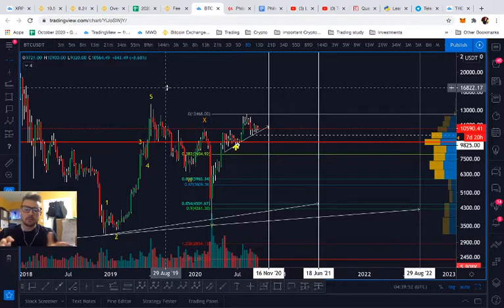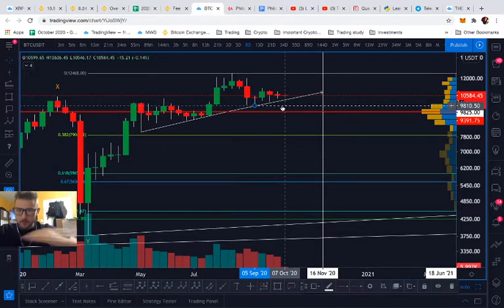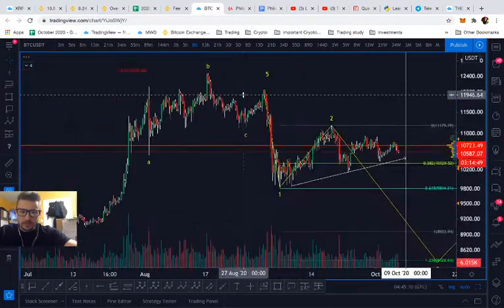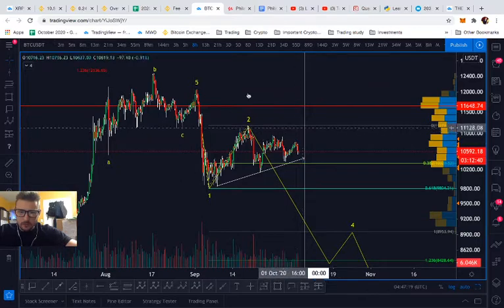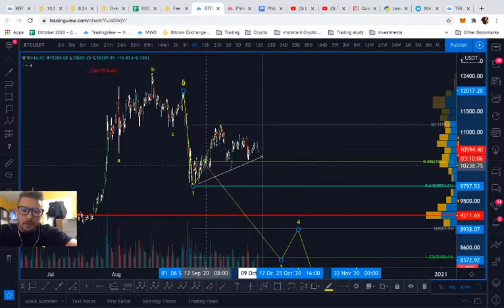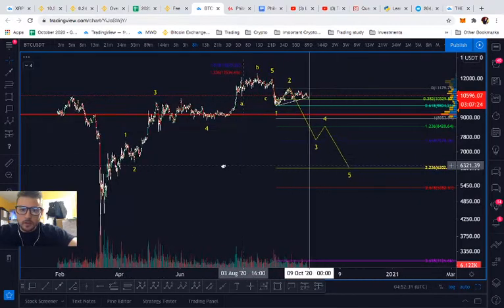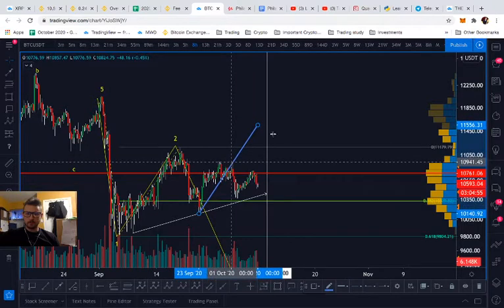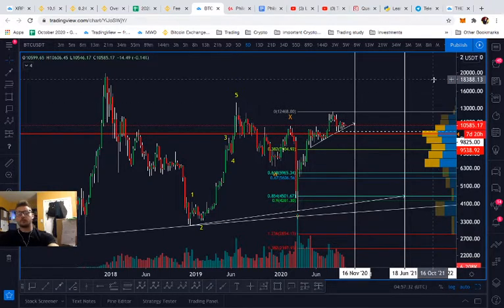Beautiful Pictures Day1 // ZMD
Elliott wave perspective on Bitcoin.